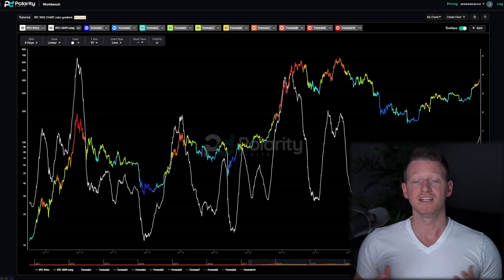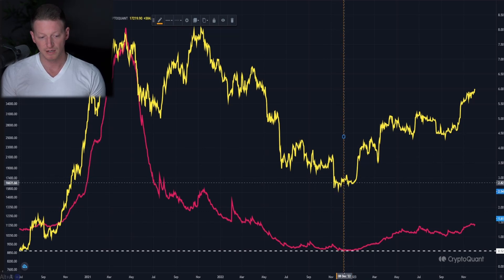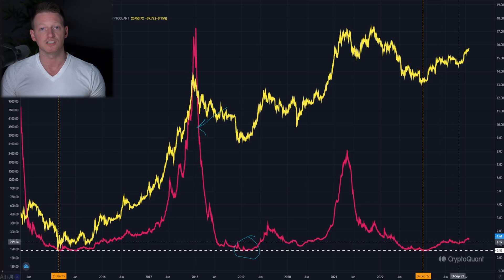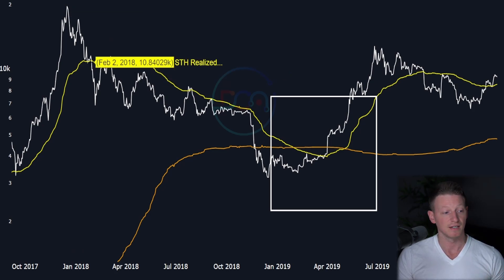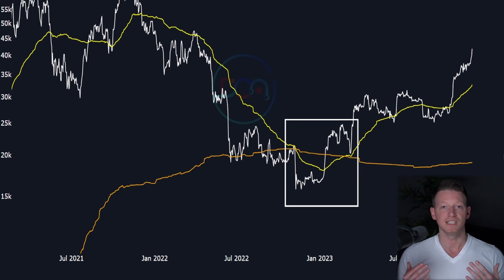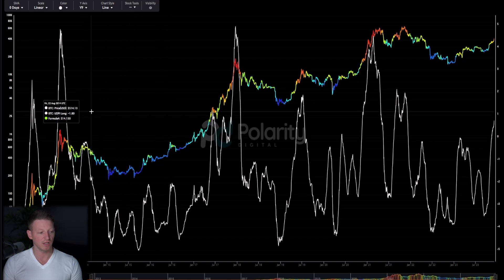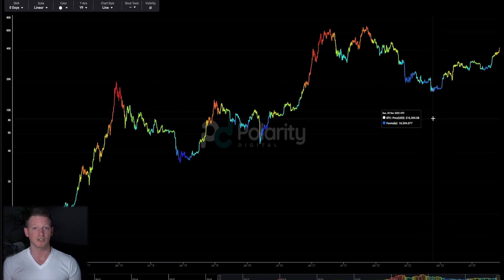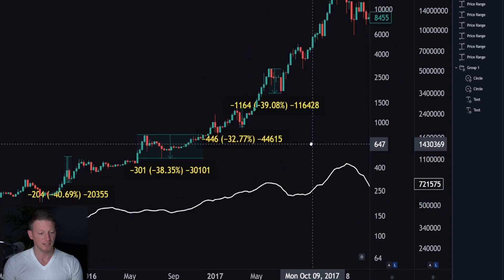Crypto Bull Market 2024? What You Need to Know!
In this video we ask the question "is the crypto market rally the real beginning of the bull market or just another bear market fake out?

We explore numerous metrics which help us look deeper into the crypto market recovery to understand whether the price explosion we have seen for Bitcoin $BTC and many of the top alt coins has the legs to take us to new all time highs.